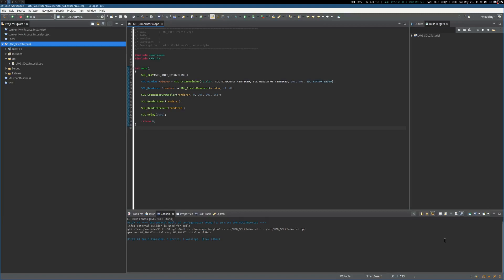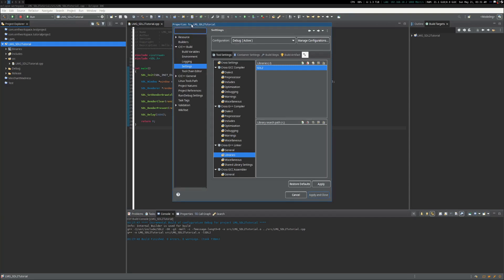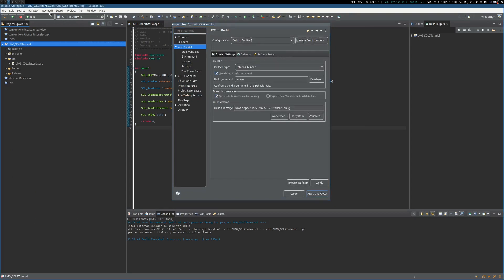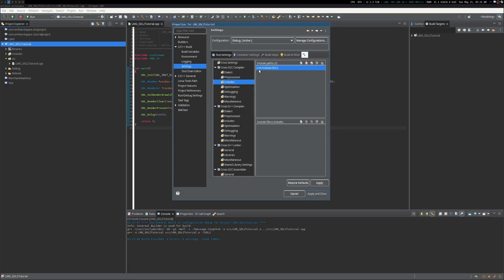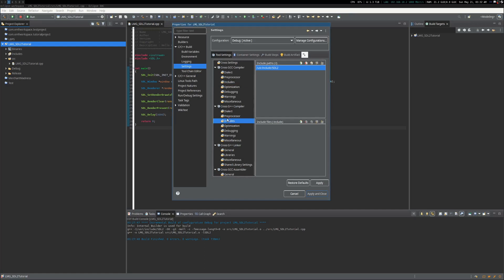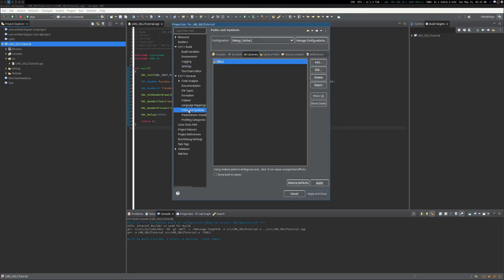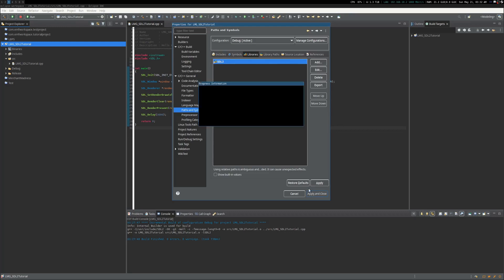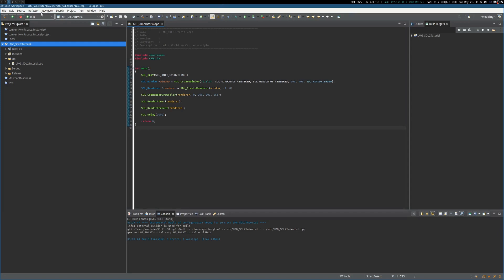How to Setup SDL2 in Eclipse IDE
This was the fix needed for ridding errors, namely ones claiming 'undefined reference', in Eclipse's C++ IDE. In the video I'm running Debian Linux (64-bit).

SDL actually does have library files, on my previous system they were properly stored in /usr/lib, but Debian made the bizarre decision to stuff them under the /usr/lib/x64_linux-gnu directory.

Here are the Stack Exchange pages I used for fully fixing the errors: